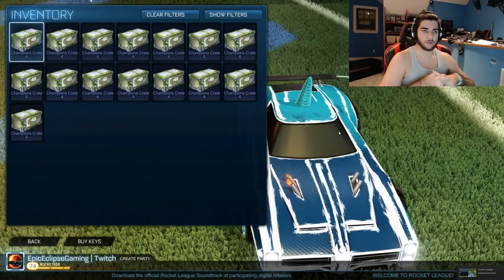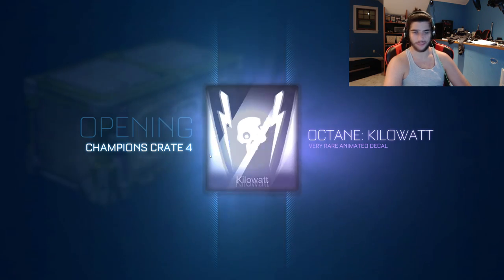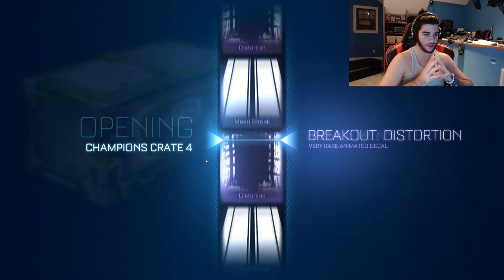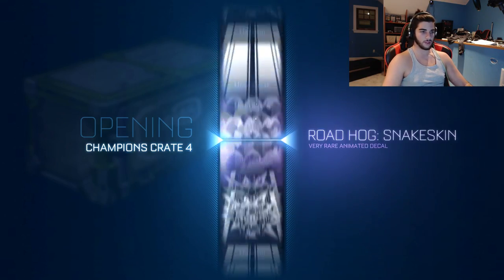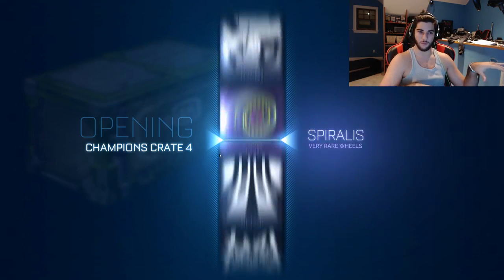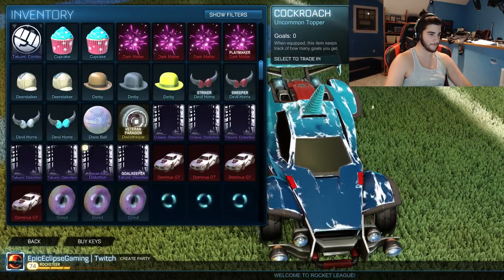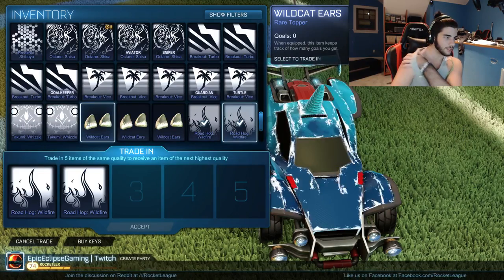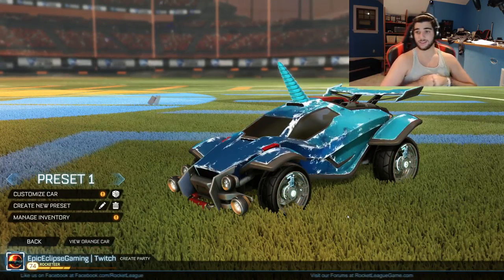Rocket League Champion Crate 4 Opening | New Octane ZSR!!!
Hey guys in todays video we are going to be opening the brand new Champion Crate 4s we get pertty good stuff and I am very happy with it so enjoy the video and dont forget to leave a like and subscribe for more!!!